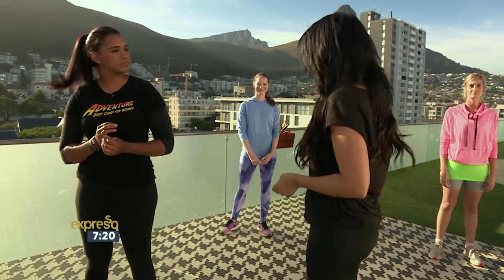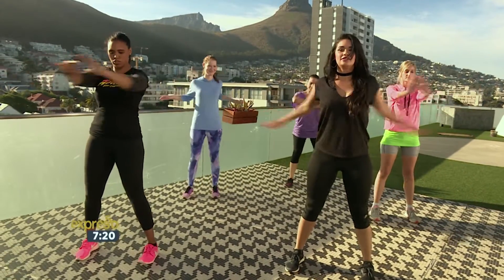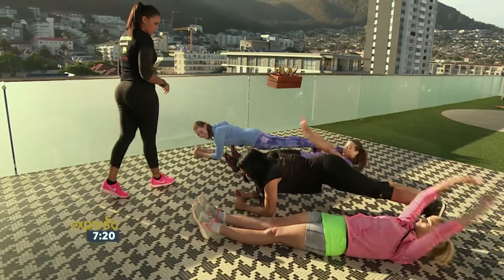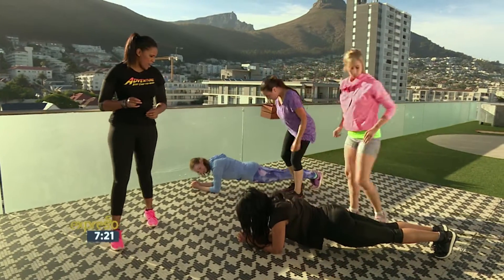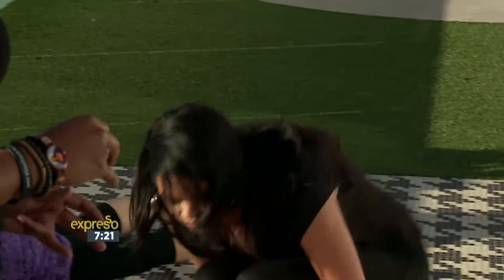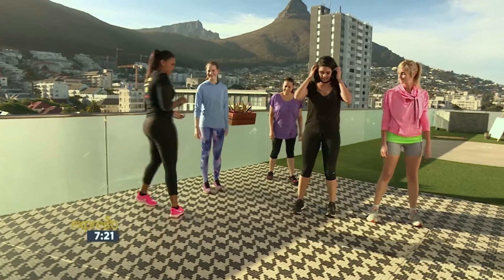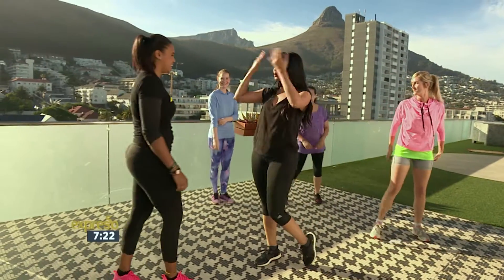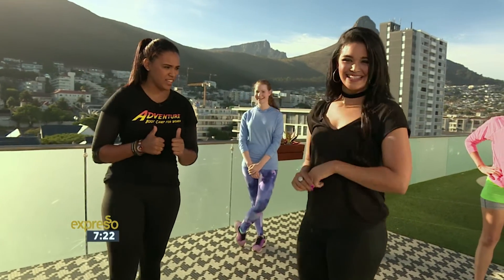Adventure Boot Camp for All with Megan Collins Part 2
Adventure Boot Camp is about sisterhood and teamwork and it is evident in everything we do. Our head office (based in Cape Town) is run by a small group of dedicated women while our trainers and franchisees are hand-picked to ensure that our superb standards are always maintained. Together we are a strong team of dedicated professionals who ensure that camps run smoothly and that our campers receive the best care.